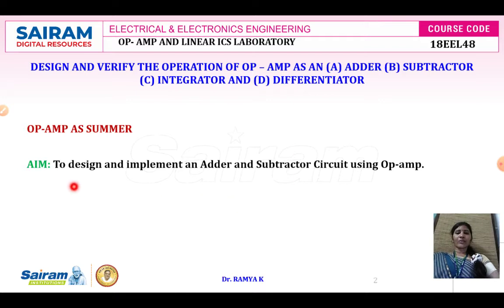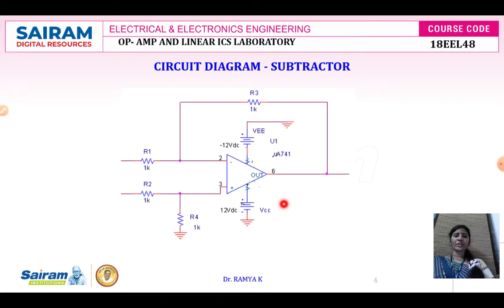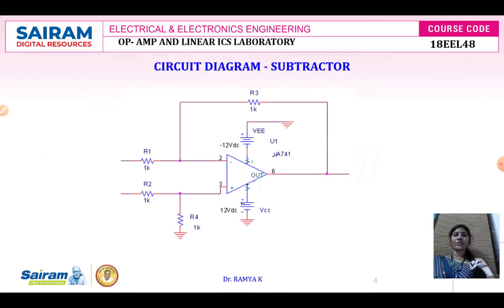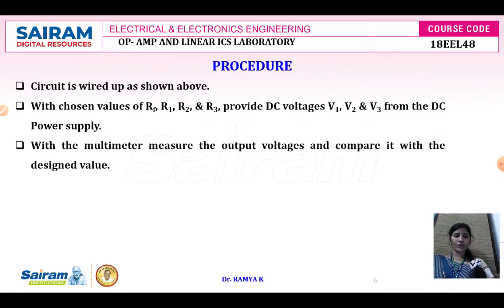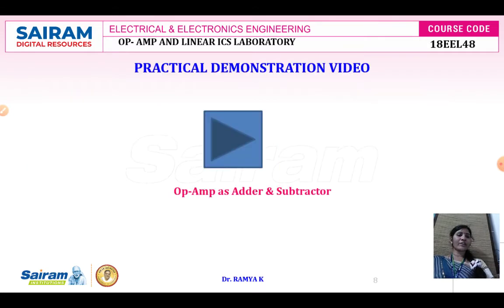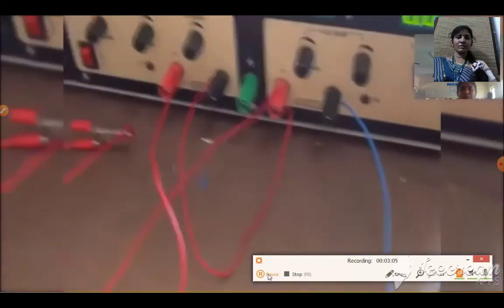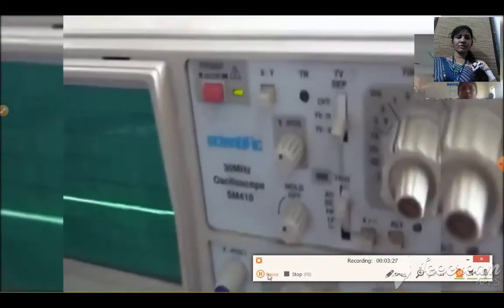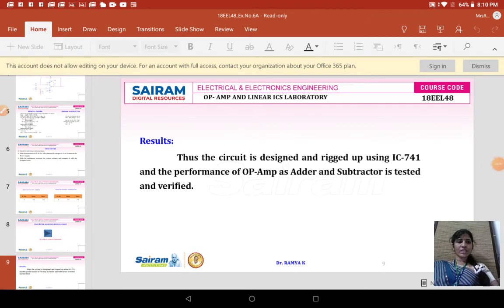Lab Video_18EEL48_Expt.No.6a_Op-Amp as Adder & Subtractor_Ramya K